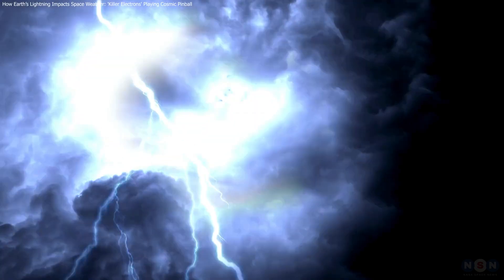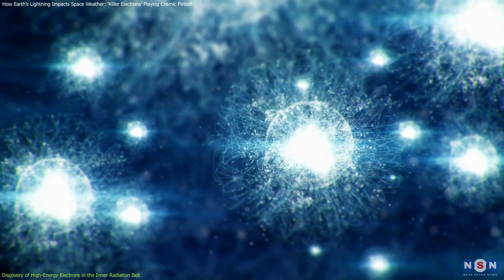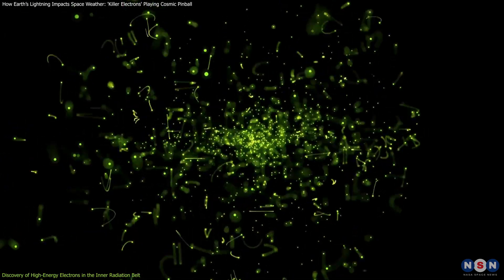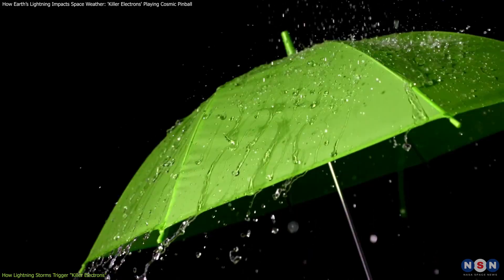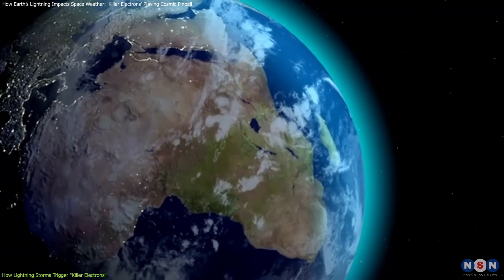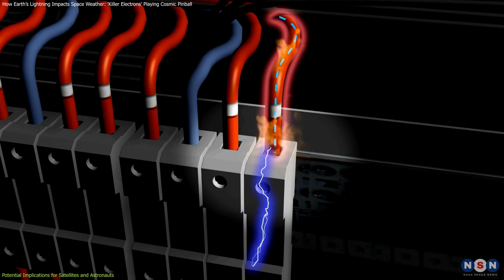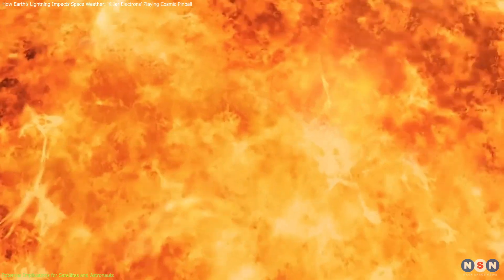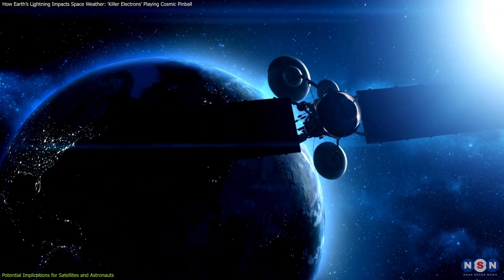How Earth’s Lightning Impacts Space Weather: 'Killer Electrons' Playing Cosmic Pinball!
Learn how lightning storms on Earth can trigger high-energy "killer electrons" in space, posing risks to satellites and astronauts. Discover this cosmic connection in our short but fascinating video.

Chapters:
00:00 Introduction
00:38 Discovery of High-Energy Electrons in the Inner Radiation Belt
02:03 How Lightning Storms Trigger "Killer Electrons"
03:28 Potential Implications for Satellites and Astronauts
07:01 Outro
07:07 Enjoy